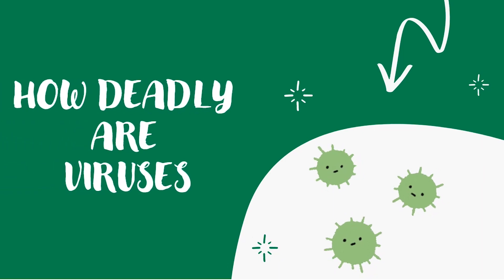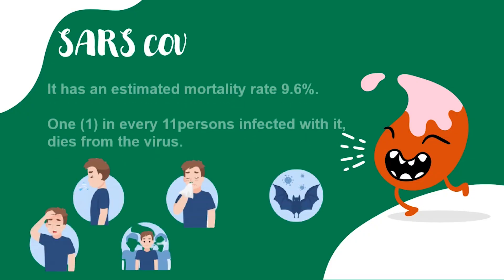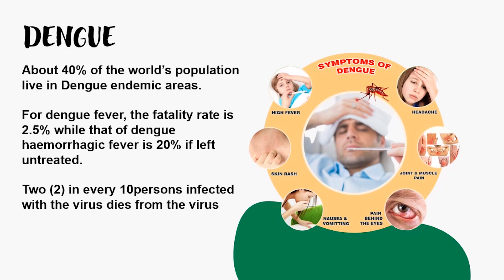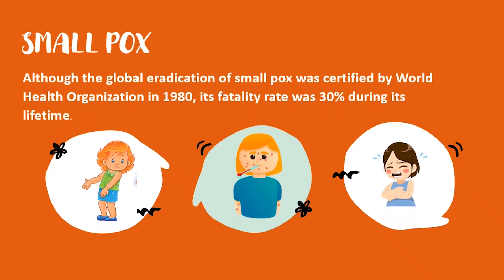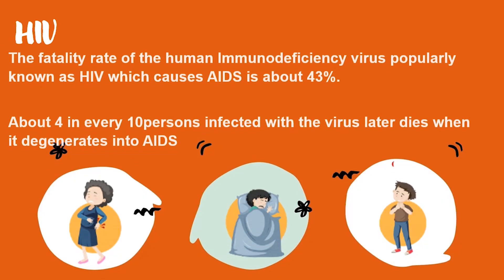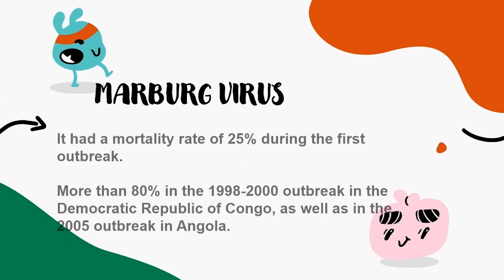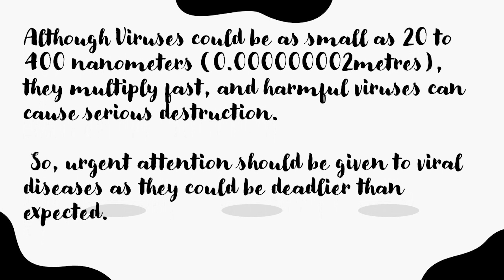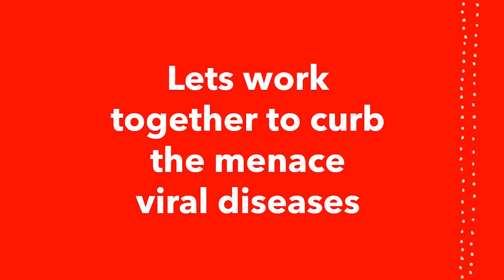How deadly are viruses?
This video gives information about the deadliest viruses on earth.

You may wonder which is deadlier, but all these make headlines globally, You definitely want to see all.

Deadly Viruses
Deadliest viruses on earth